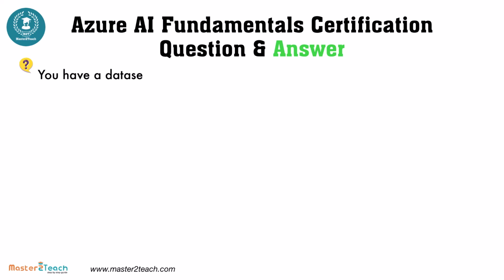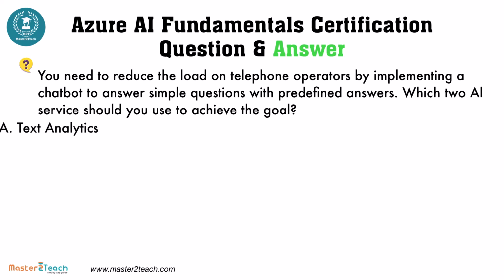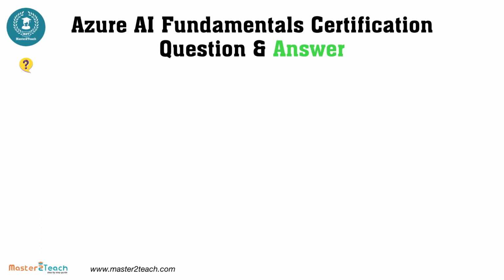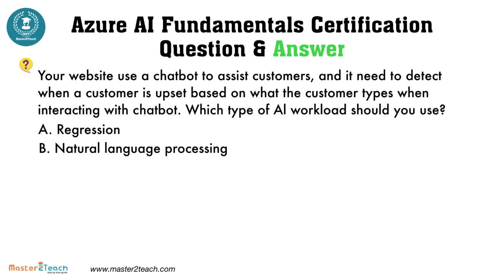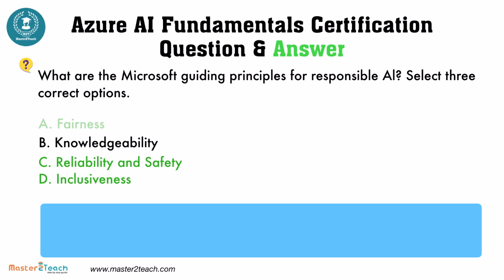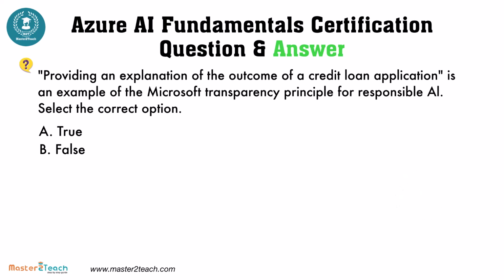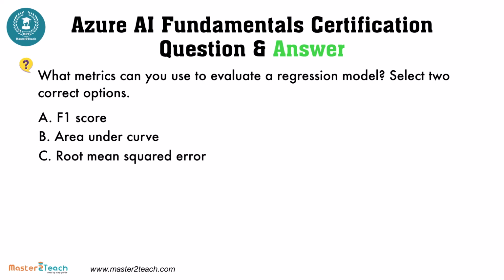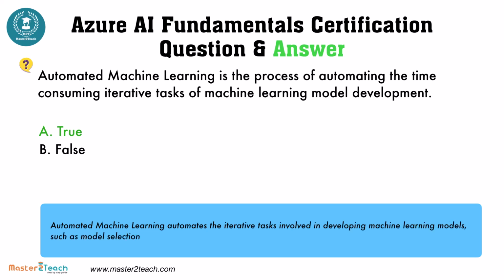Azure AI Fundamentals Certification Questions and Answers 2 - AI 900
Azure AI fundamentals Certification Question and Answer. AI 900

Predicting how many vehicles will travel across a bridge on a given day is an example of what type of machine learning? Select the correct option.
You are setting up a webchat bot, that provides responses from a QnA Maker knowledge base. You have been provided with following use case: Ensure that the bot uses user feedback to improve the relevance of the responses over time.
What should you use?
According to which Microsoft's principle of responsible Al, AI system should not reflect biases from the data sets that are used to train the systems.
How are ChatGPT, OpenAI, and Azure OpenAI related? Select the correct option.
You have to extract Total and Subtotal from a receipt. Which of the following services should you use?
"Training of a custom image classification model" can be performed by using the Computer Vision service.
What extracts text from handwritten documents?
You have to predict the number of gift cards that will be sold next year. Which type of machine learning should you use?
"Detection of faces in an image" can be performed by using the Computer Vision service.

Your company is planning to develop a web chatbot to provide automated answers to common customer queries. Which business benefit should the company expect as a result of creating the web chatbot solution?
"Recognizing handwritten text" can be performed by using the Computer Vision service.
"Translating the text in an image between languages" can be performed by using the Computer Vision service.

In a machine learning model, the data that is used as inputs are called. Select the answer that correctly completes the sentence.
You are building a machine learning model by using the automated machine learning user interface (UI) and need to ensure that the model meets the Microsoft transparency principle for responsible Al. What should you do?
You need to map the right type of natural language processing workload to the right scenario. Be able to return text translated to the specified target Language. Which of the following would you use for this requirement?
Which actions are performed during the data ingestion and data preparation stage of an Azure Machine Learning process?
Which of the following Workload type matches the below workload
An automated chat to answer questions about refunds and exchanges on an E-commerce site.
Select the correct option.
In the given scenario, select which type of AI service you should use. Create a bot from a frequently asked questions document.
"Providing an explanation of the outcome of a credit loan application" is an example of the Microsoft transparency principle for responsible AI.
You need to build an app that will read recipe instructions to support users who have reduced vision. Which version of service should you use?
You want to create a model to predict sales of ice cream based on historical data that includes daily ice cream sales totals and weather measurements. Which Azure service should you use?
Which service you should use to train an object detection model by using your own images?
Which of these methods is used to generate additional features?
Automated machine learning can automatically infer the training data from the use case provided.
Which machine learning technique can be used for anomaly detection?
What is the potential impact of copilots?
"A triage bot that prioritizes insurance claims based on injuries" is an example of the Microsoft Reliability and Safety principle for responsible Al.
What is an example of the Microsoft responsible AI principle of transparency?

What kind of resource should you create in your Azure subscription?
Which type of natural language processing (NLP) entity is used to identify a credit card number?
In the given scenario, select which type of machine learning you should use.
Scenario: Identify groups of people who have similar purchasing habits.
You have a security system that analyzes images from CCTV to provide authorized staff entry into restricted area. Which type of computer vision does the system use?
You are using Azure ML designer to deploy a real-time inference pipeline as a service for others to consume. Where will you deploy the model?
"An AI solution that is offered at different prices for different sales territories" is an example of the Microsoft inclusiveness principle for responsible Al. Select the correct option.
Which Azure services you will use to create conversational AI solutions?